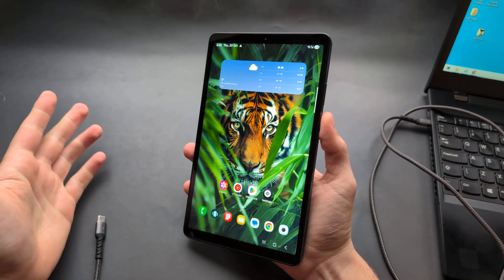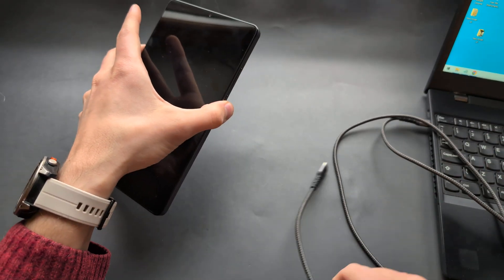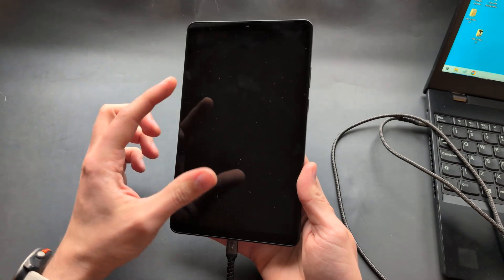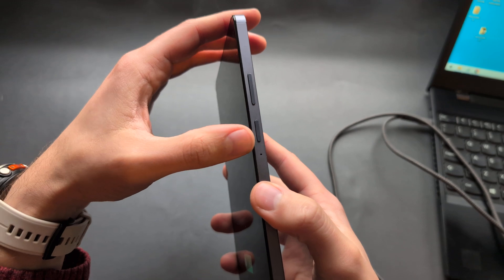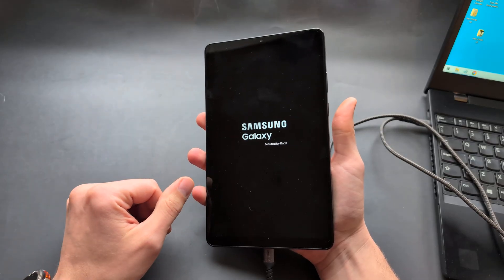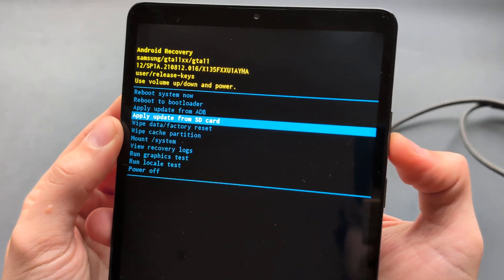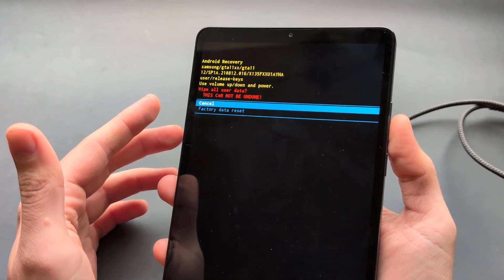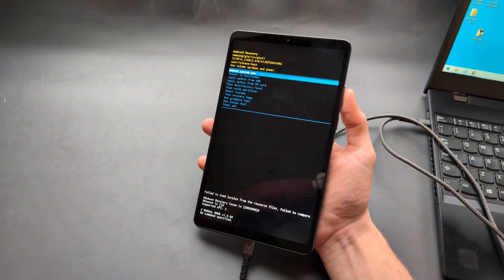Galaxy Tab A7 A8 A9 A11 - How to Boot into Android Recovery Menu - Bootloader BIOS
how to access Android recovery menu on thises Samsung Galaxy tablets If you want to reset your phone , access bootloader apply updates or wipe cache partition